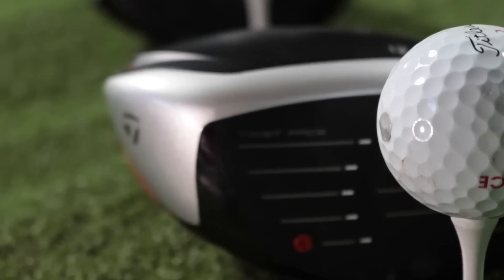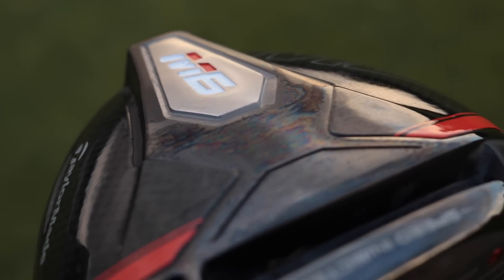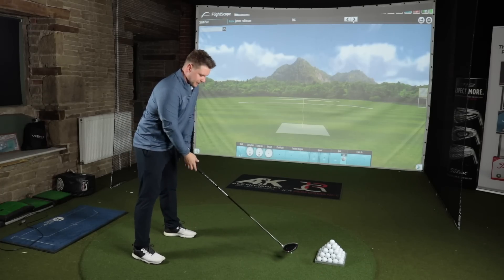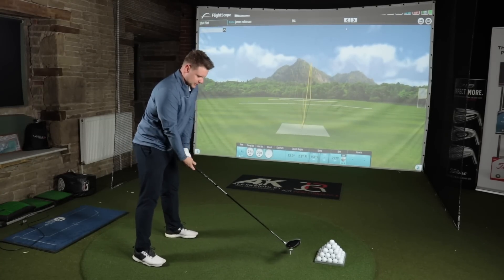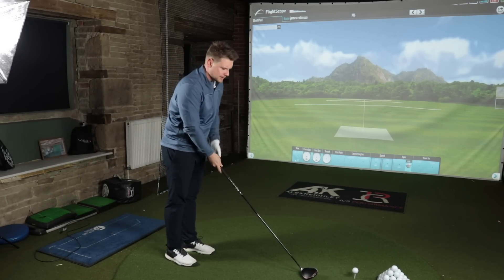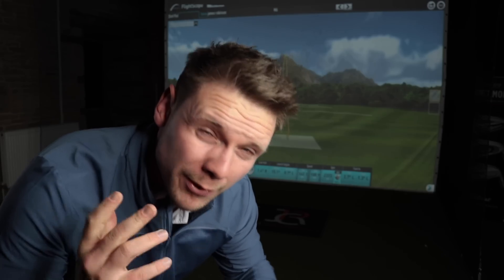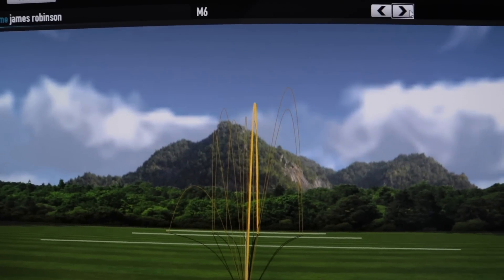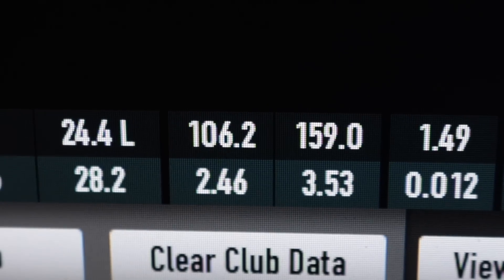TAYLORMADE M6 vs TAYLORMADE M4... Does Everyone Get Faster?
TAYLORMADE M6 vs TAYLORMADE M4... Does Everyone Get Faster? In 2019 Taylormade released the M5 and M6 drivers, claiming “everybody gets faster” but the Taylormade M4 and M4 were very good! And very long! So I put the M4 vs M6 head to head and see if the M6 is better than the M4? Which driver will be the longest? Should you trade in your M4 for an m6? Will it increase ball speed? Let’s find out... and let’s do it now.